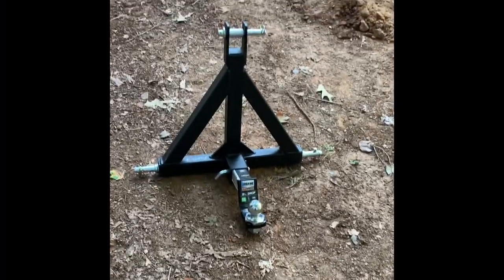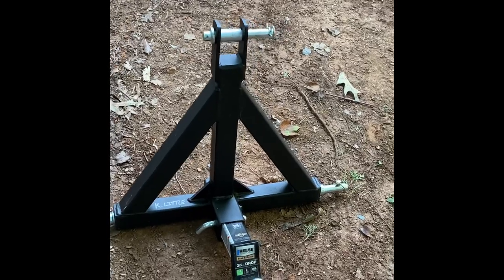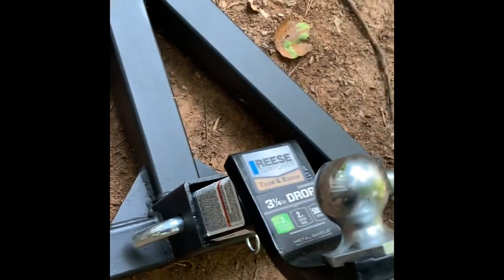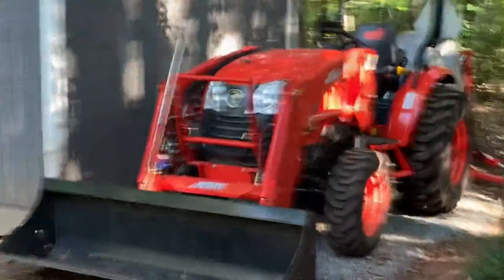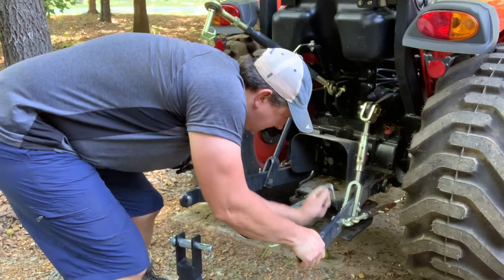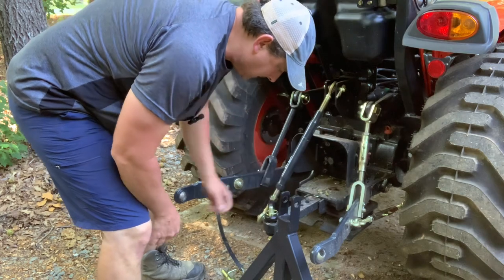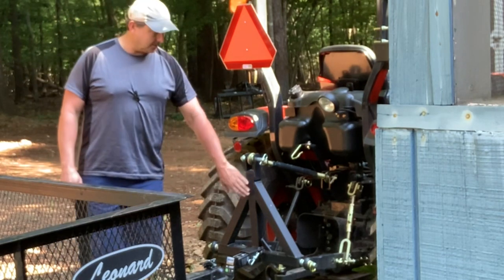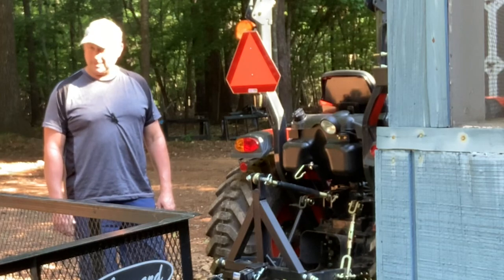Using a 3 Point Hitch for the First Time on the Kioti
Trying out a new 3-point hitch to use on my Kioti CK2610. Purchased on Amazon from Yinatech for around $75.  Works well once I worked the kinks out.